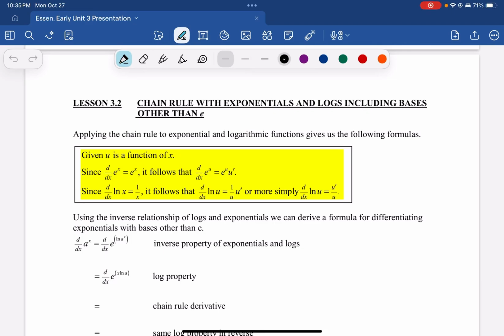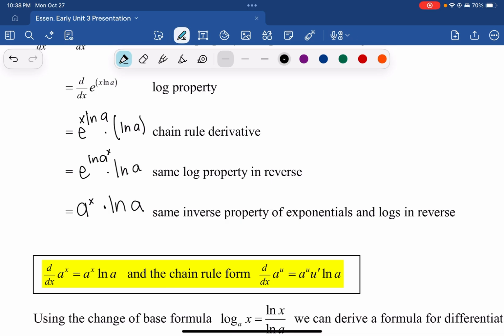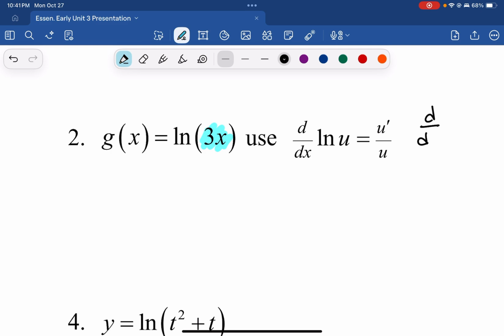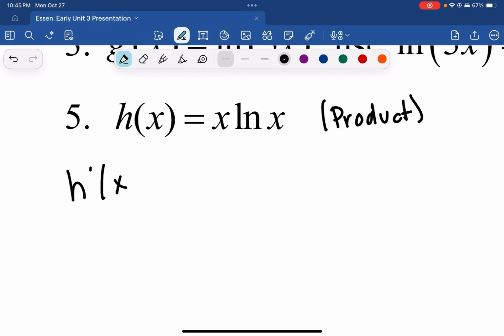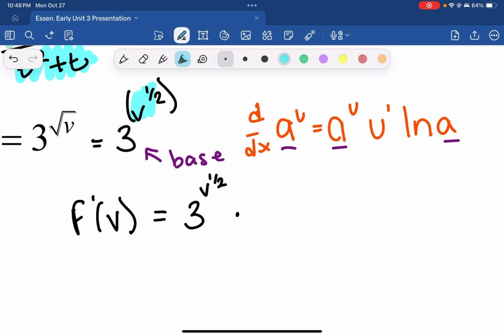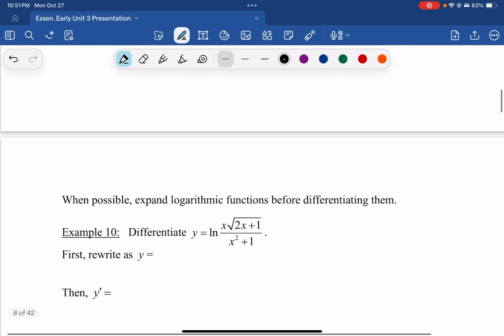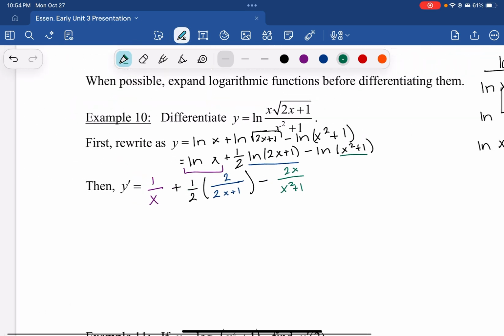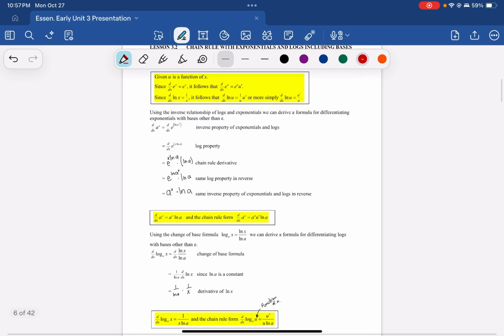3 2 chain rule with exponents and log